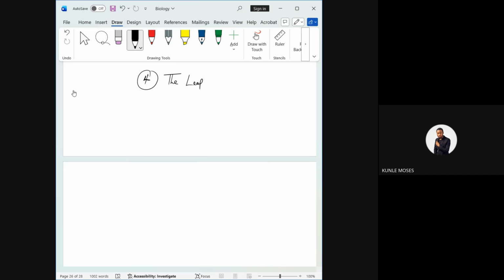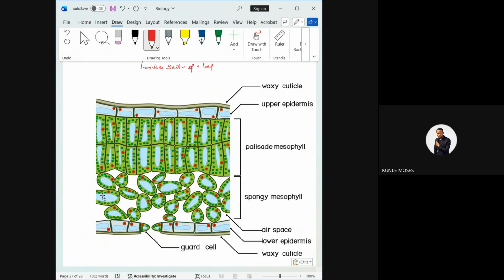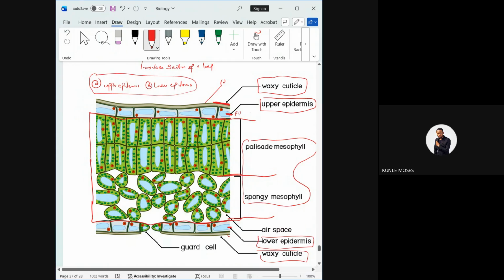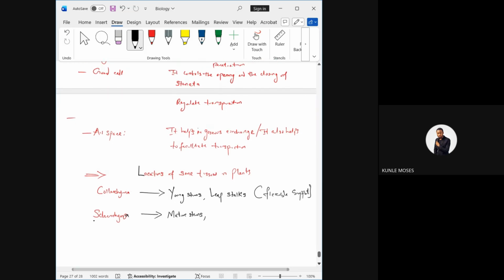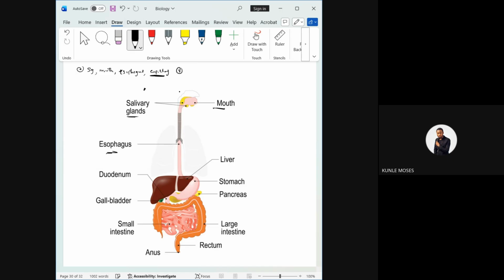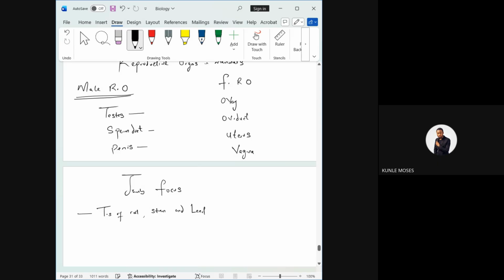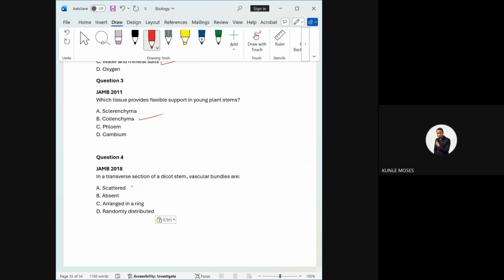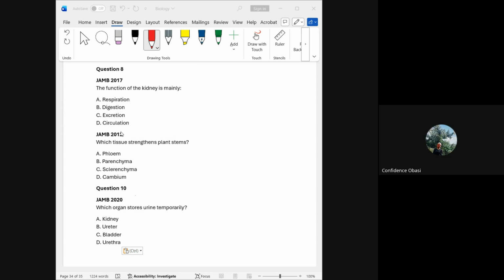Biology session - Day 5 (23th February 2026)